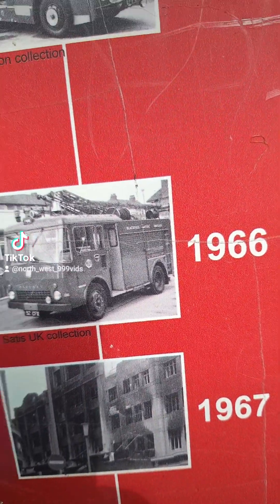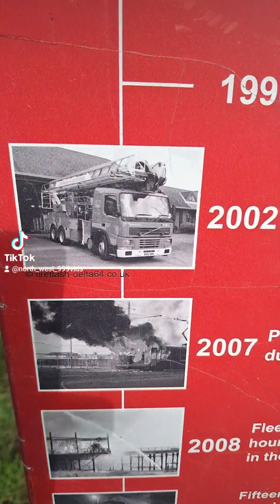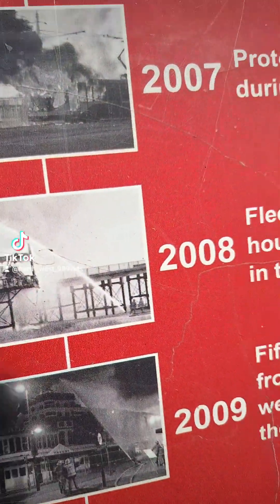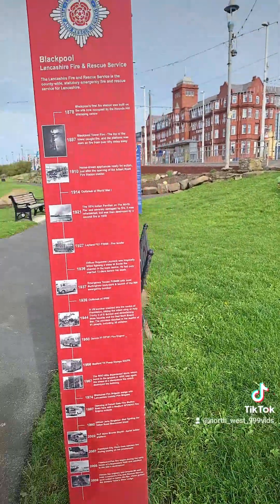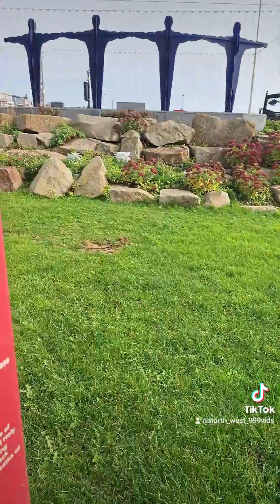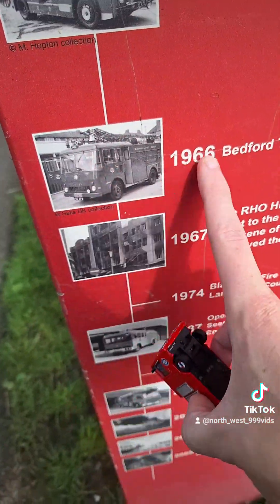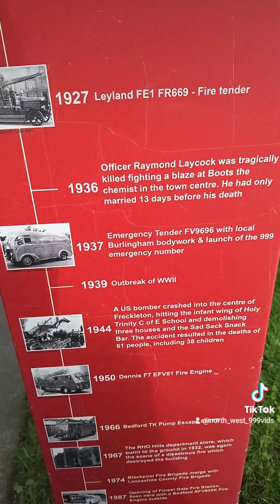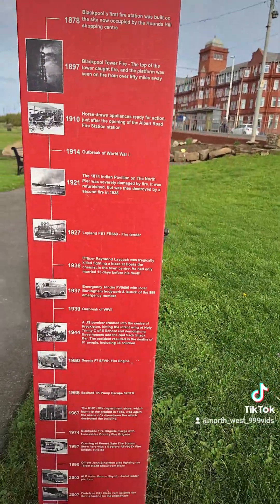Lancashire fire a rescue service Blackpool history At jubilee Gardens Blackpool